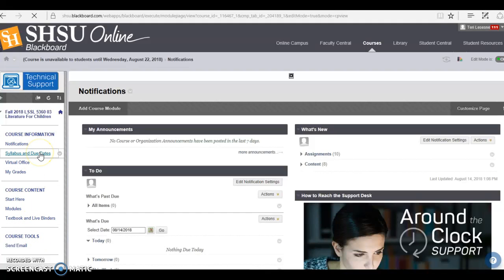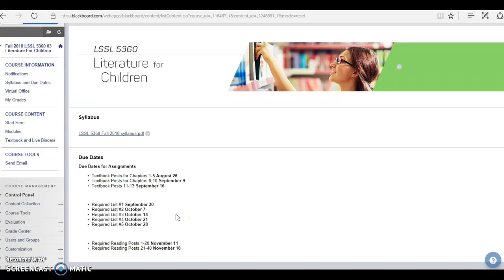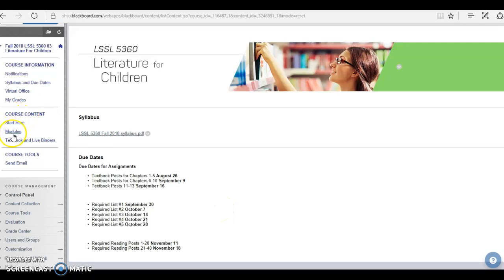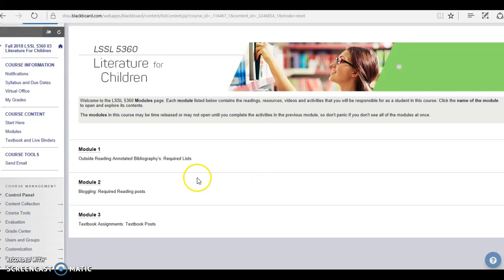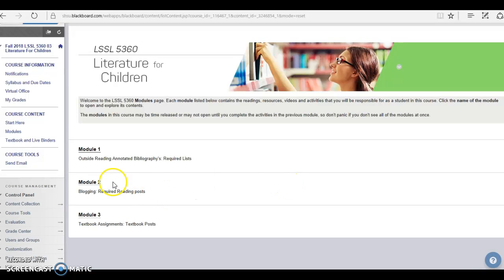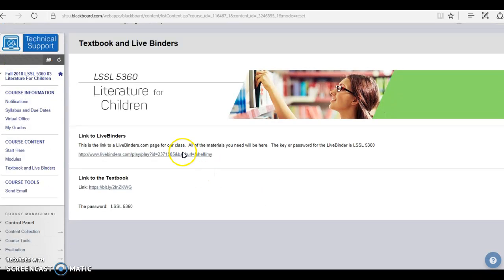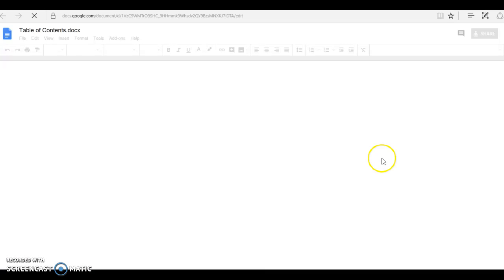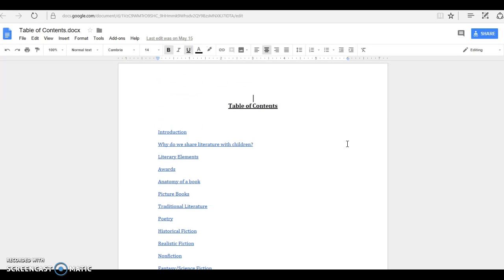Welcome 5360 Fall 18